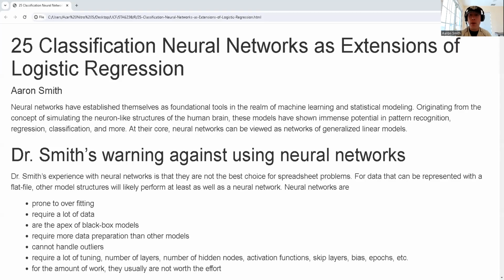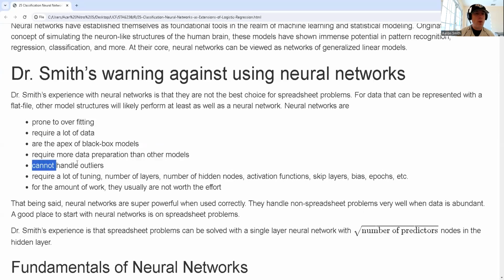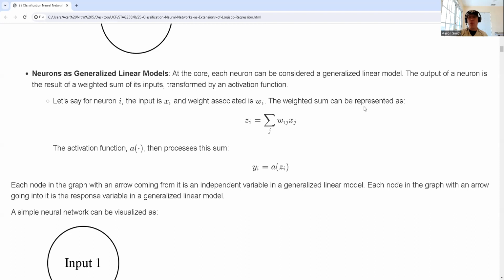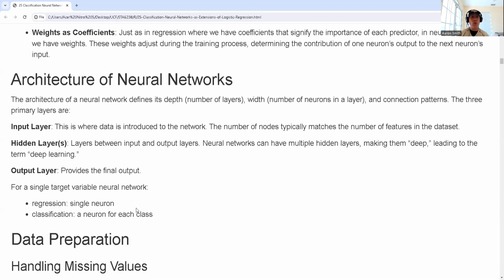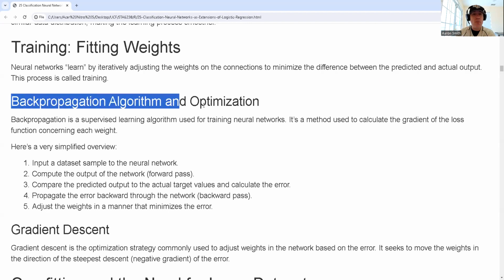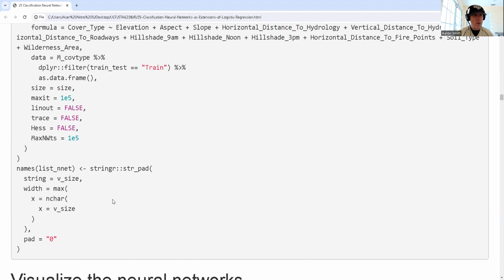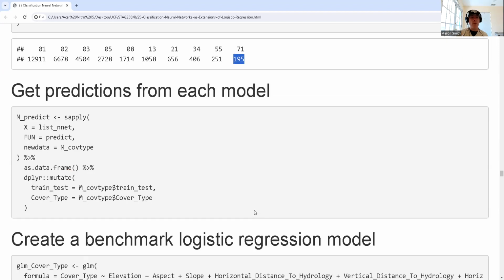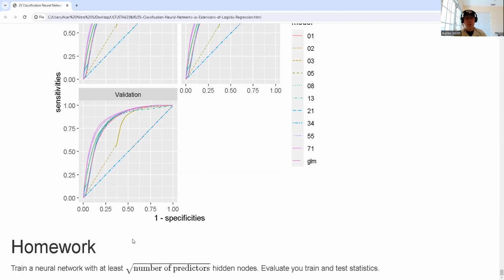25 Classification Neural Networks as Extensions of Logistic Regression